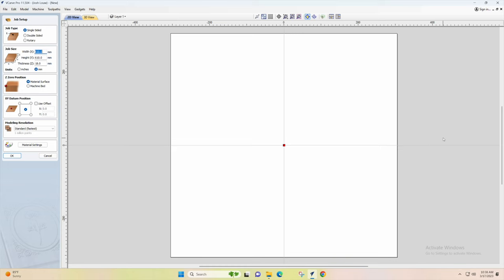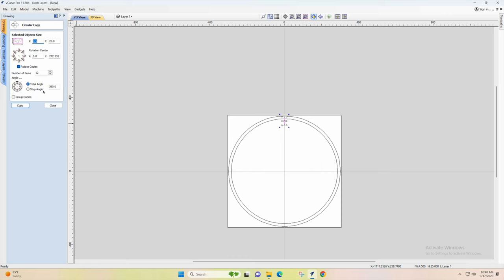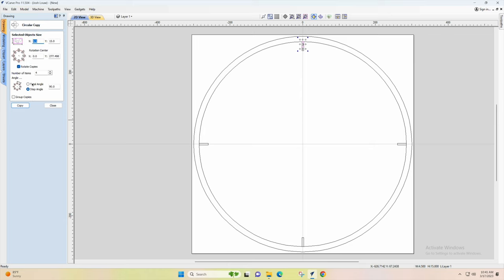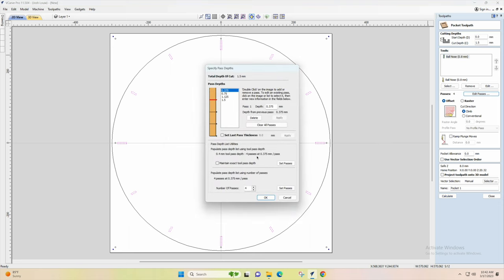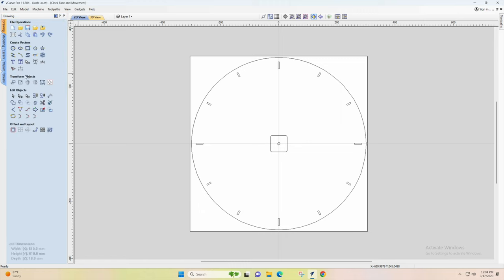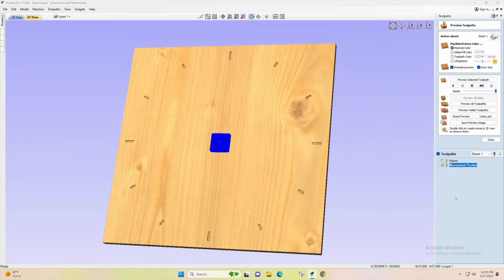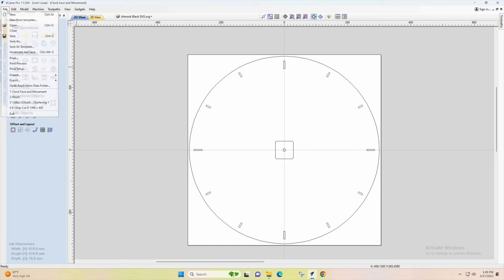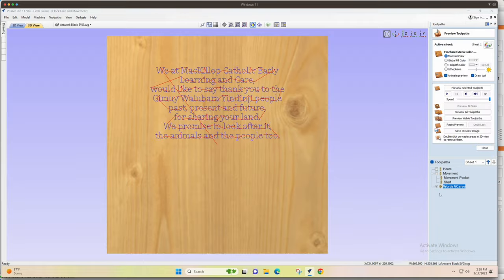How to CNC Wall Clocks - Start to End!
This particular wall clock was meant to be an acknowledgment of country sign before we decided to make a personalized wall clock out of it!  It features hand-drawn artwork that was V-Carved into the face along with some text, all done on a Onefinity CNC machine.

Chapters:
0:00 - Intro
0:26 - What Timber Im using
1:04 - Staining the timber
1:52 - Sealing
1:54 - Clock face
2:21 - Design the clock face in V-Carve Pro
10:44 - How to set up the round on the CNC for engraving
12:07 - Applying Oramasking for the face engraving
13:04 - Cleaning the engraving before painting
13:22 - Sealing and painting the engraving
13:48 - The magic after peeling the masking!
14:45 - Finishing the clock face
15:44 - Installing the clock movement

These are the bits I used for this project:
Astra Coated* Bits&Bits 425-DNC125 – 1/8″ Down-Cut Spiral 5/8″ LOC x 1/4″ Shank
Amana Tool - RC-45711 In-Tech Insert Carbide V Groove 90 Deg
Oracal ORAMASK 813 film